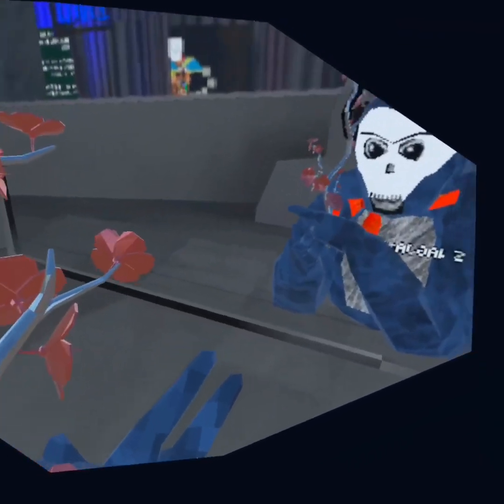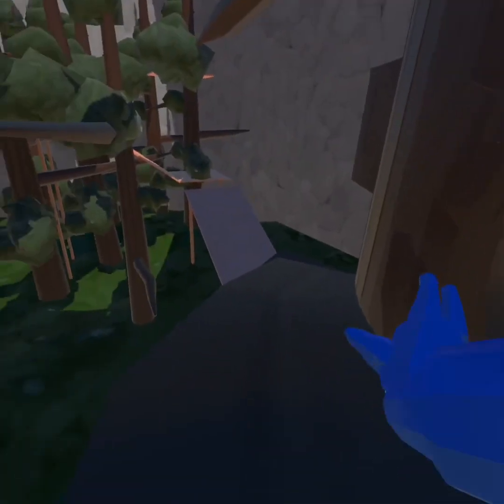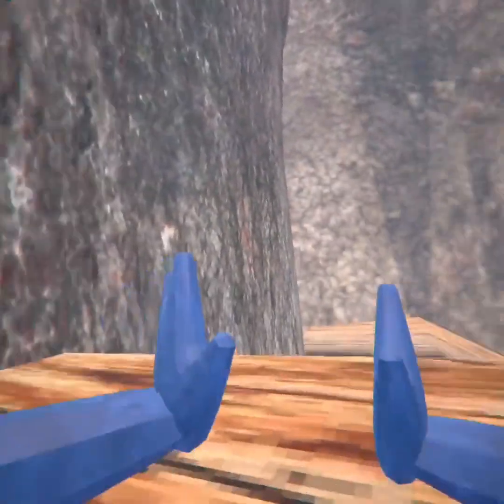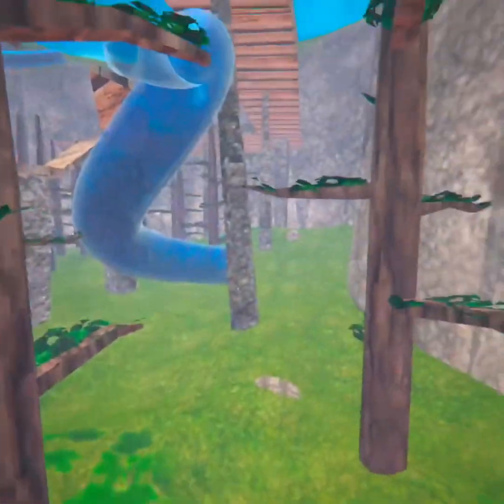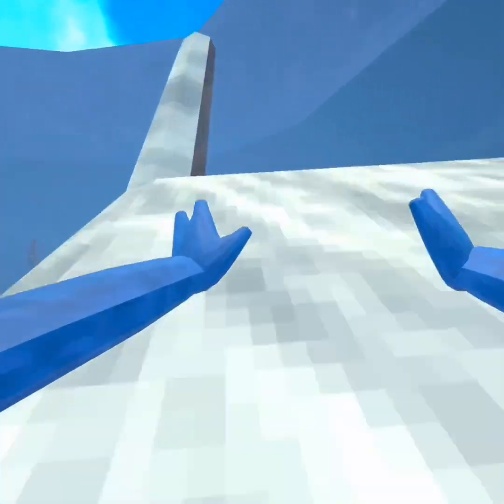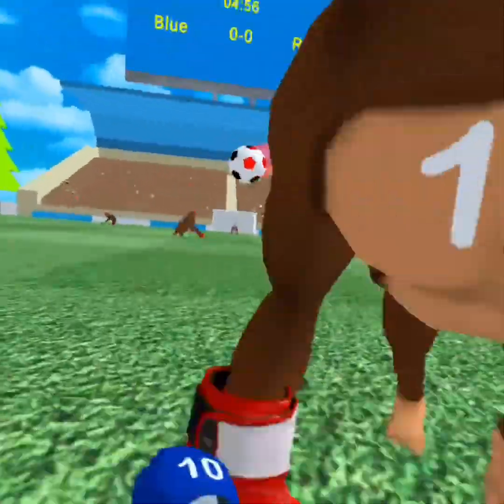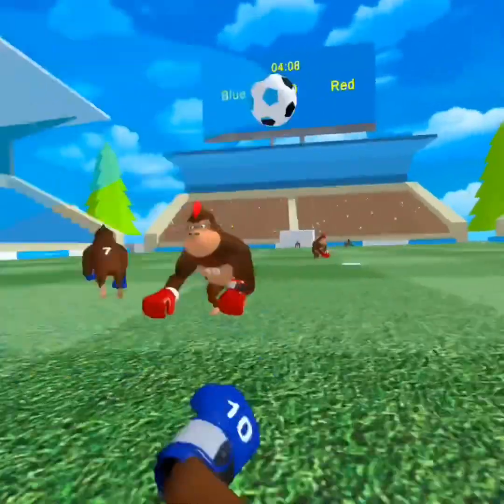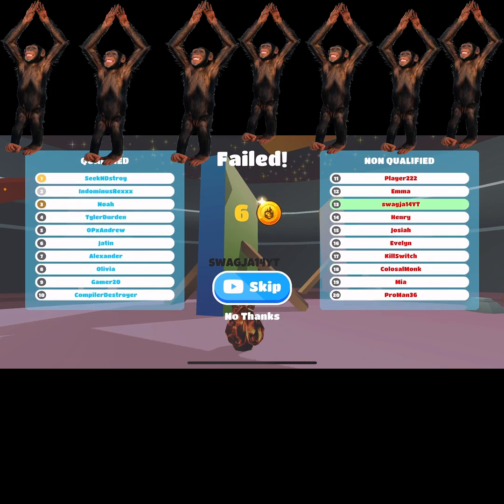So I played Gorilla Tag Knock-Offs…